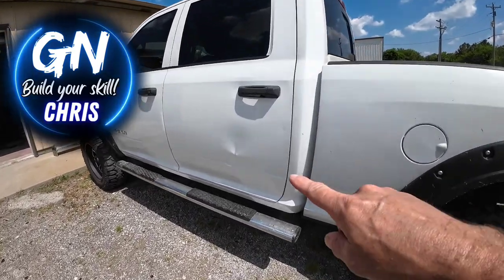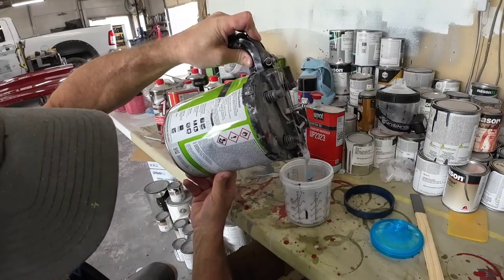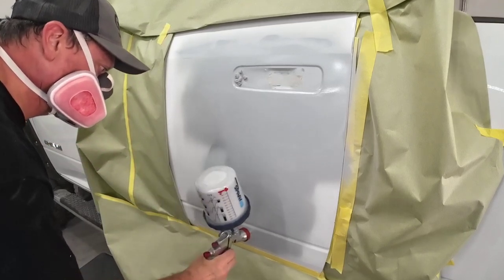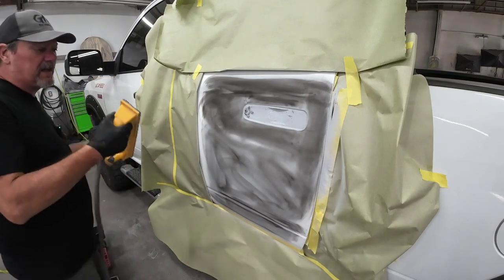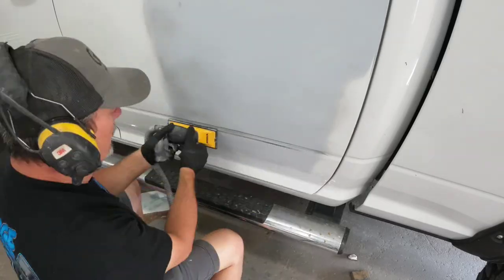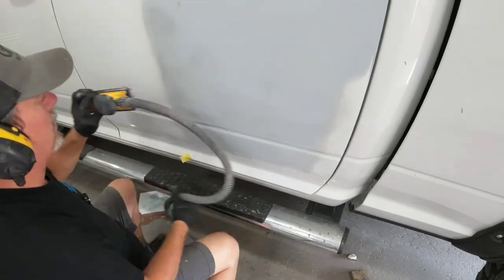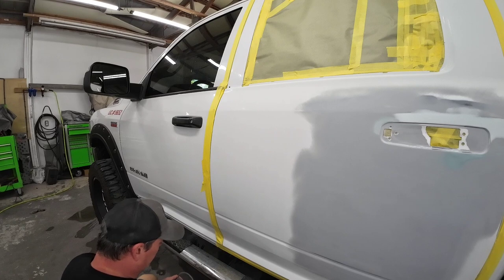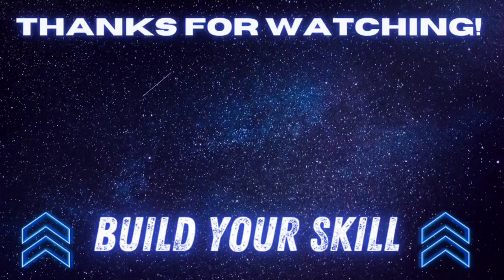Beginners guide to prepare primer for paint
In this episode, we continue with the dodge truck door repair. I share with you a step by step beginners guide to prepare primer for paint. When painting your car, preparation of the surface is critical for producing flawless repair and paint. As always, if you have any questions about auto body and paint repair, leave them in the comments. Be sure to check out my library  of auto painting and how to video's to help you with your project!

gunnbud spray gun light

3m cubitron2 xtract 320 grit

3m cubitron2 xtract 180 grit

3m cubitron2 xtract 80 grit

upol clearcoat

prep solvent

3m paint mask

70% isopropyl alcohol